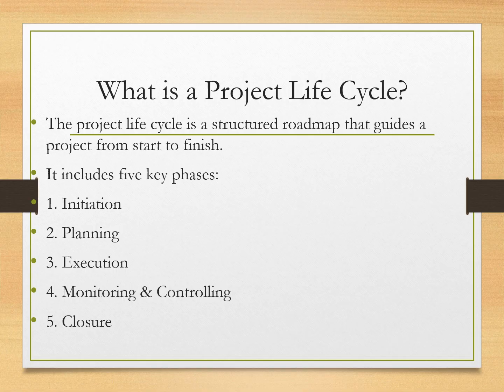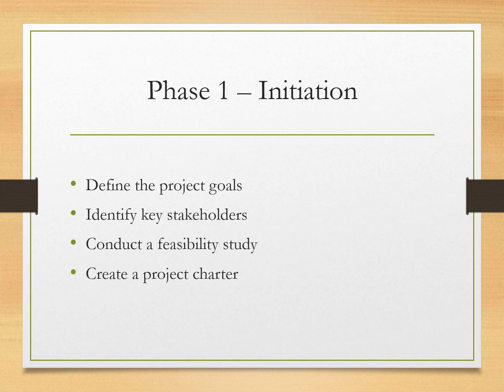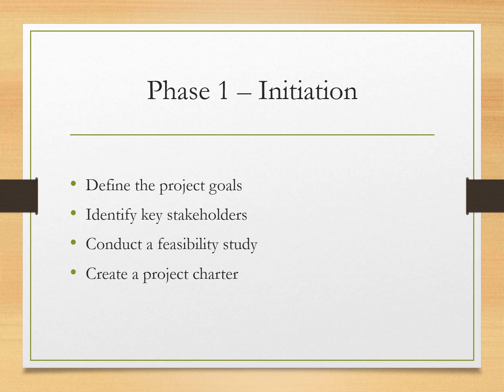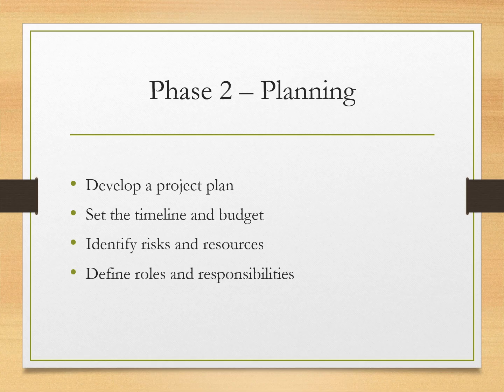The Role of a Project Manager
In this lesson, we explore what a project manager does, the key responsibilities they hold, and the essential skills they need to succeed. You'll also learn about the common challenges they face and why their role is critical to delivering successful projects.